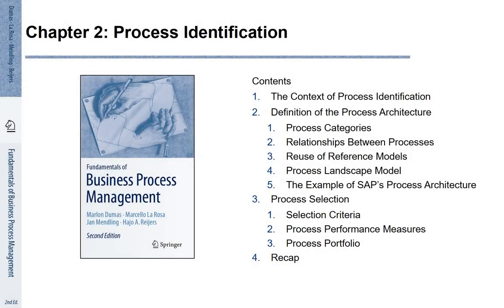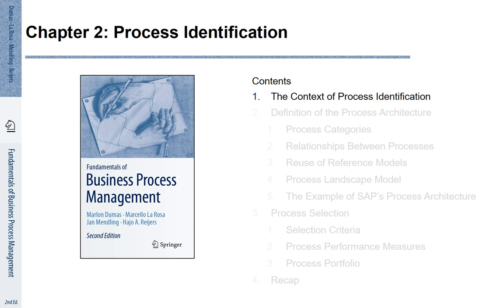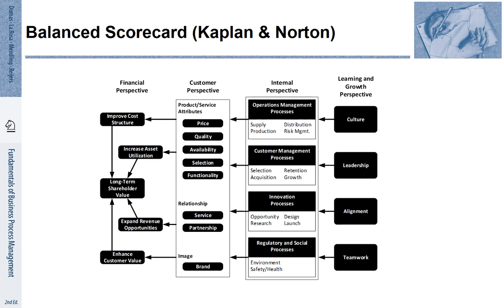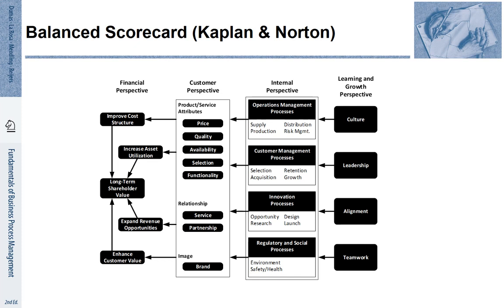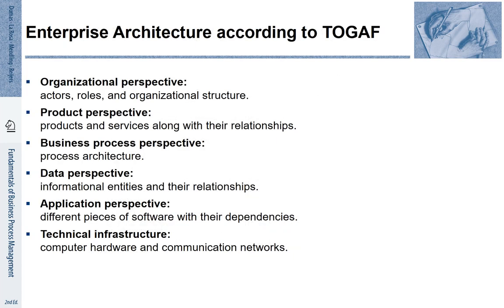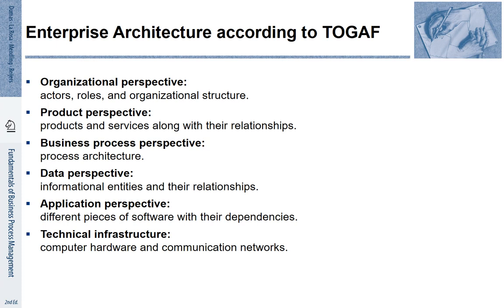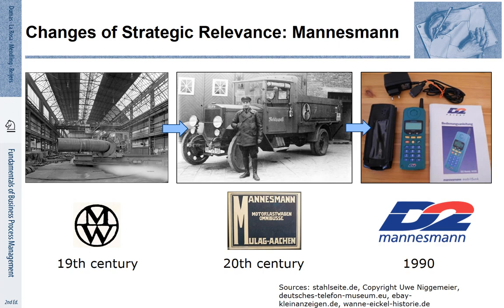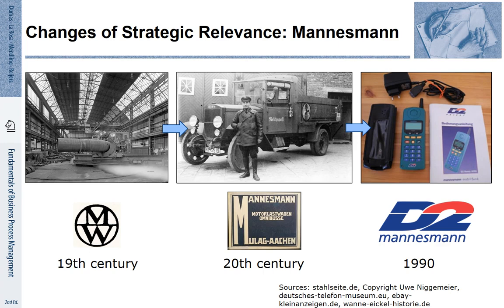What is Balanced Scorecards